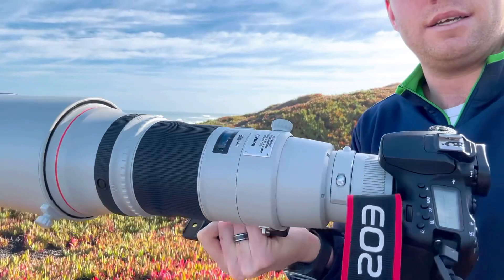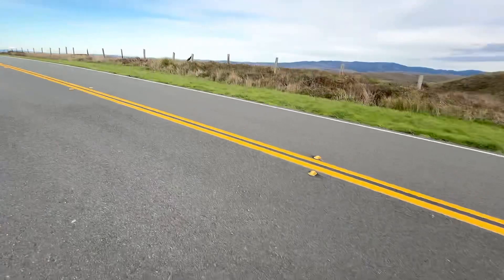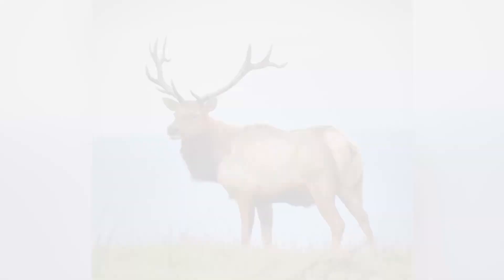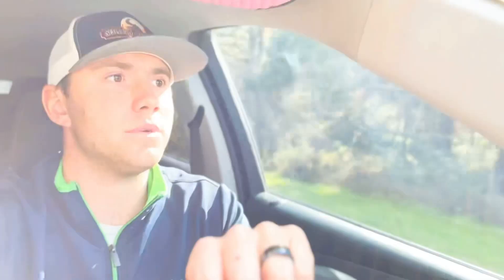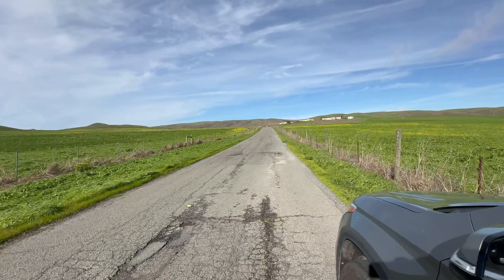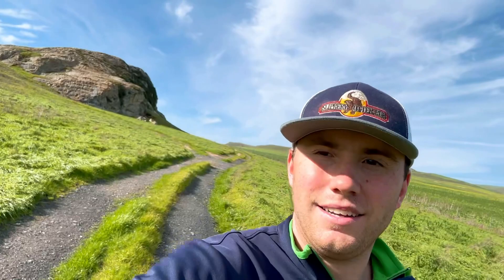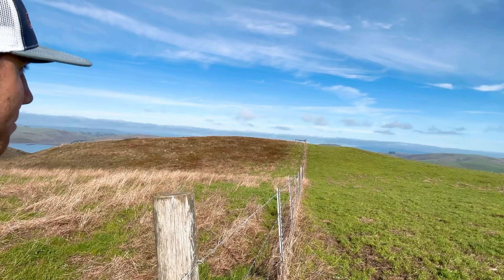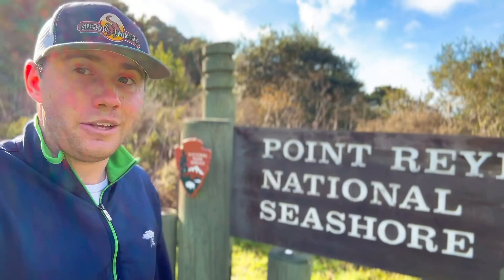Wildlife Photography Vlog: Point Reyes and the hunt for the Elusive Badger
This will be the first of my Wildlife Photography￼ Vlog videos! I venture into Point Reyes National Seashore searching for any wildlife I can photograph! I have been searching for a specific elusive animal known as the American Badger! Hopefully I can find one! Join me on this adventure photographing some amazing wildlife on the pacific coastline!